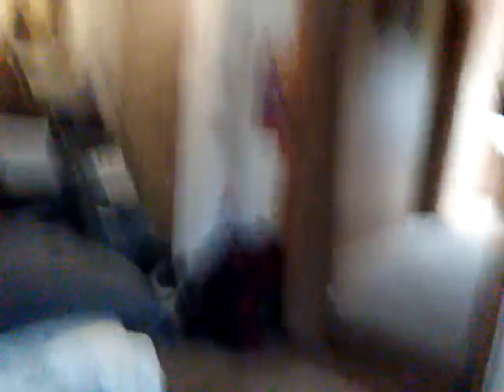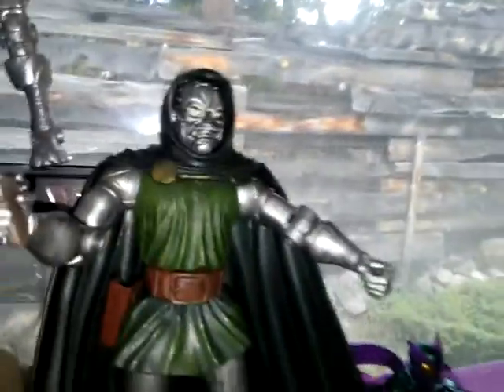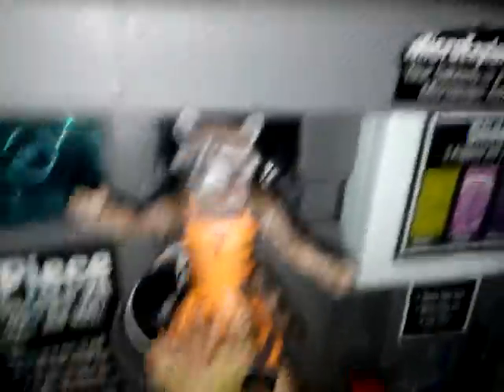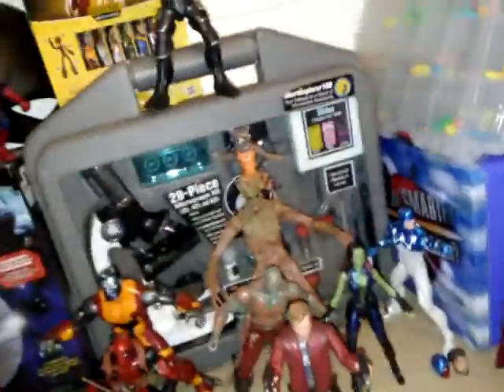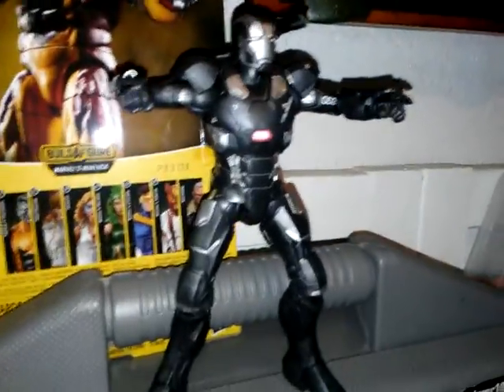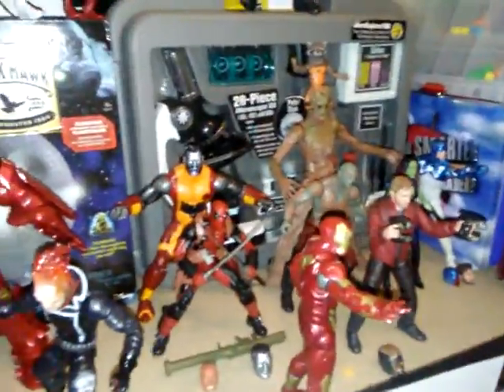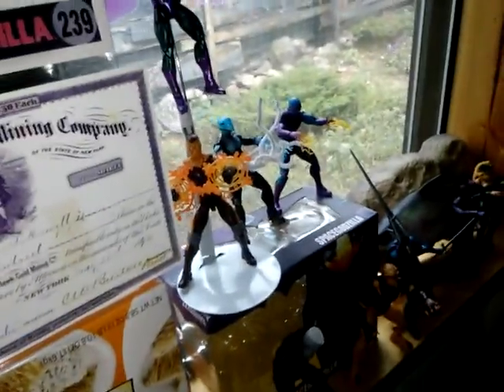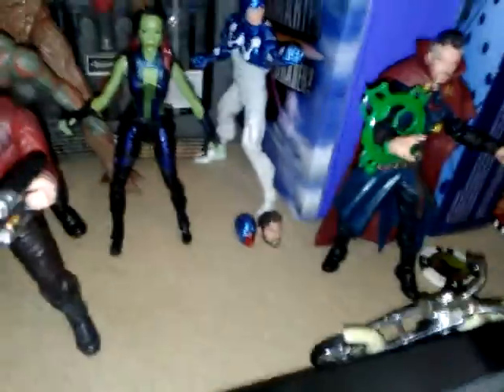New action figure collection for my Marvel superheroes and villains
Well after a stop motion that took 30 minutes and two hours, the second part of Return of Ultron took 30 minutes ,and the finale took about 2 hours to film so I forgot where all my collection went, plus I wanted to spice up the room so just watch the video.